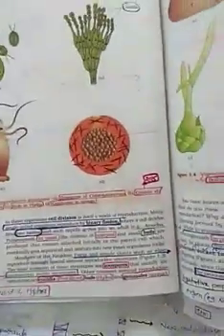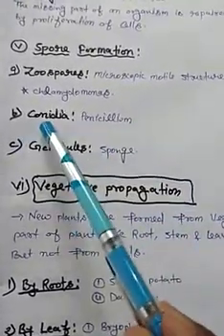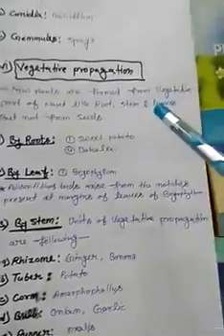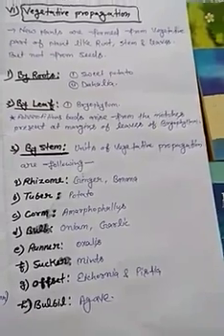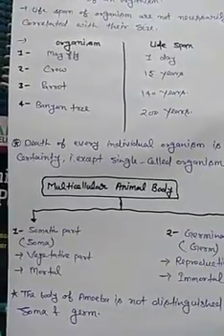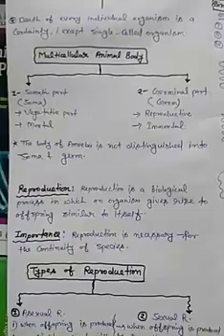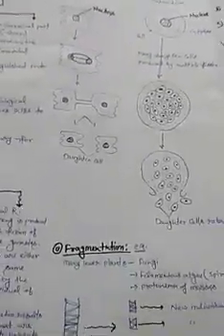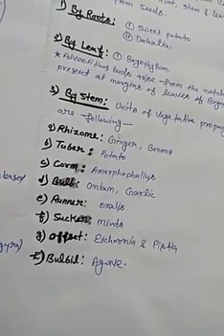CLASS XII BIOLOGY PART III